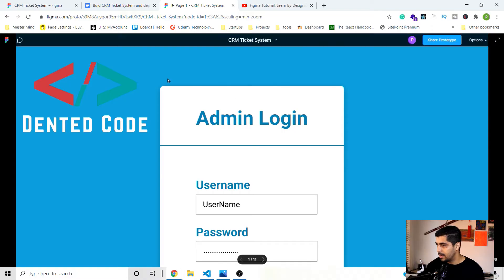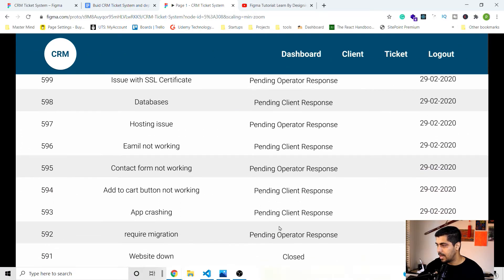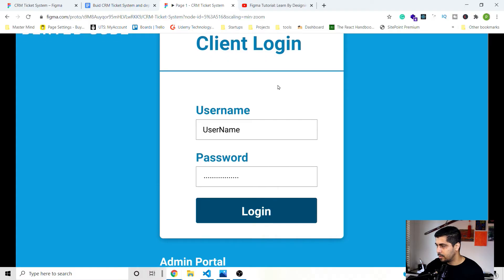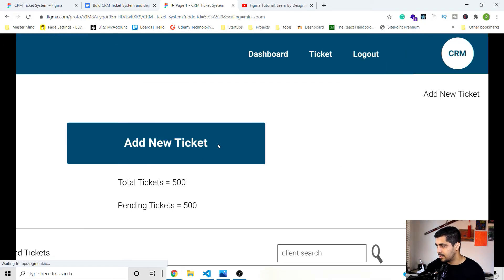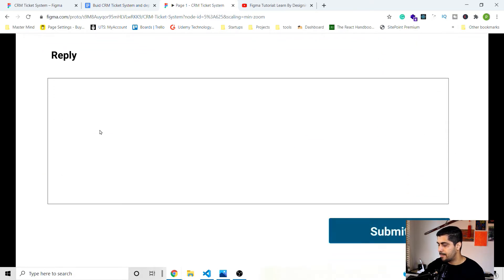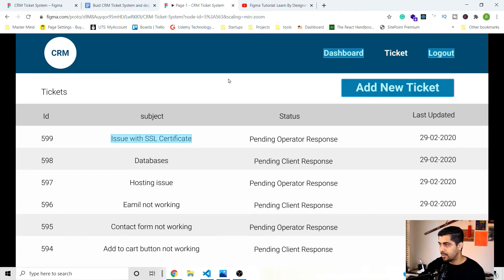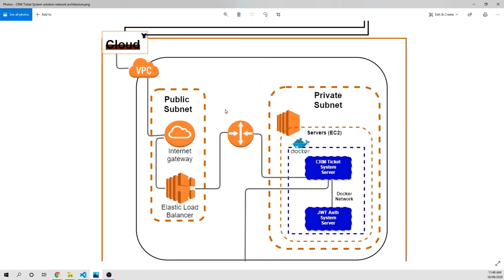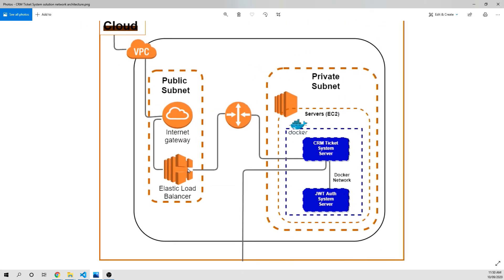Build MERN Stack CRM Ticket System #0 [2020]- Series Intro | Deploy To AWS | Full Stack development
This is the intro video of a video tutorial series. I am going to build a CRM Ticket system with MERN Stack from scratch. I have broken down the whole project into smaller episodes to avoid super long one video.

This is a huge full-stack project for a beginner. You will learn React, React- router, Redux, Node, Express, MongoDB, Redis, Docker and AWS for this project. Enjoy :)-

Figma Tutorial: Learn By Designing CRM Ticket System Prototype

{\} Timelines {/}
00:00 Intro

At the end of the series, you will have the solid skill of the MERN stack and be able to write and deploy a project to AWS.

{/} Prerequisite {/}
- Laptop or computer
- VS Code editor or any code editor of your choice
- Chrome browser or any browser of your choice
- If you want to follow along, you can set up your computer's environment like mine. Here is how you can set up your computer's environment for modern web development.

If you get stuck or experience any issue, please write in the comment section below, I will try to reply as soon as possible.